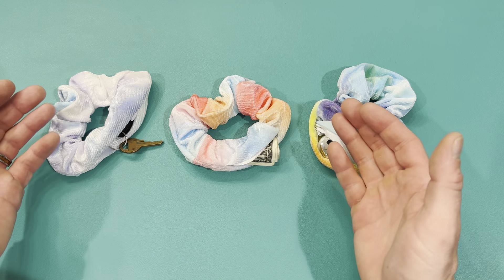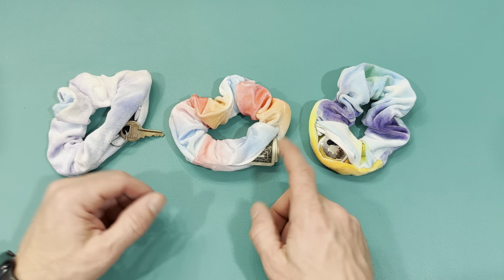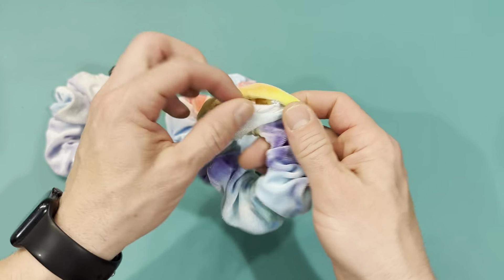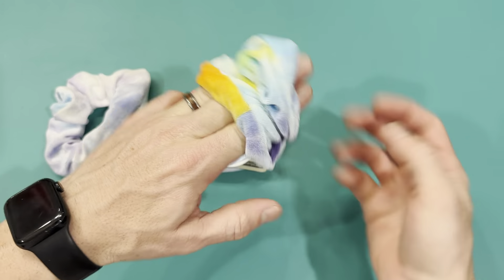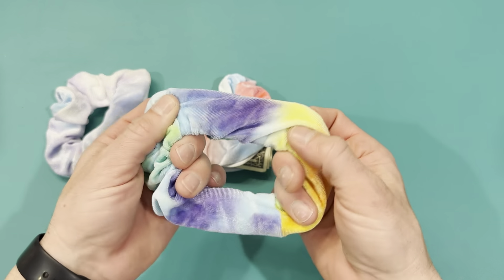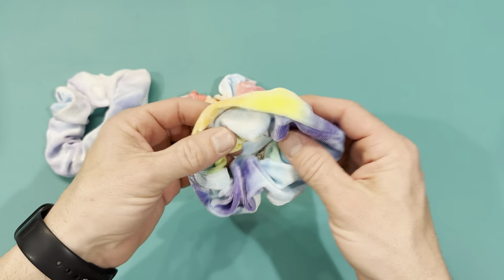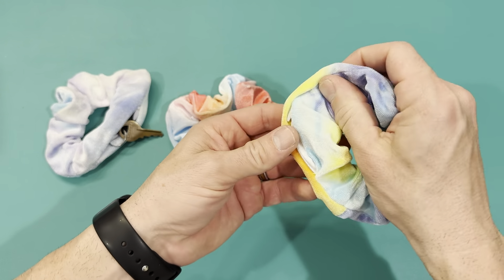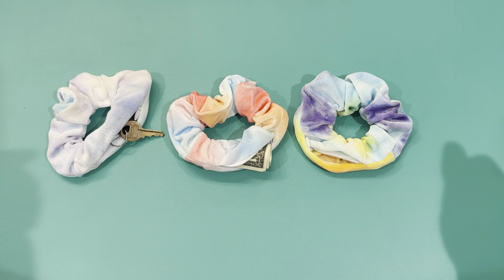LokiStashed 3-PACK Suede Hair Tie Scrunchies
LokiStashed 3-PACK Suede Hair Tie Scrunchies for VSCO Girls & Women, THE ORIGINAL HIDDEN POCKET SCRUNCHIE with Zipper Pocket Storage, Accessories, Small Items, Keys, Money (Pastel)

Thanks for supporting my channel for more information on the product above here is a link to its Amazon

Amazon Description:

3-Pack High-Quality Elastic Bands - Included scrunchie colors are Pastel Pink, Pastel Purple, and Pastel Beige. Each of our scrunchies is made with a durable and highly elastic band that will keep your hair in a perfect bun, ponytail, or any other hairstyles.
Secret Zipper Pocket - Created with a high-quality invisible zipper to securely hold small items while keeping the opening of the zipper pocket hidden and out of sight.
Premium Suede Material - Made with a premium grade suede fabric for a lightweight and soft finish. Perfect for all occasions such as date nights, attending music festivals/raves, or everyday wear.
Great for Gifts! - Perfect for your best friend, wife, sister, girlfriend, loved ones, or VSCO girls. Great small gifts that will bring a smile to their faces. A perfect gift for all occassions such as Valentines Day, Christmas, and so much more!